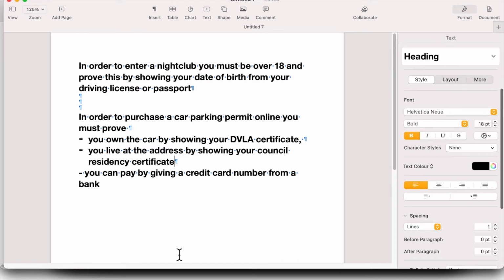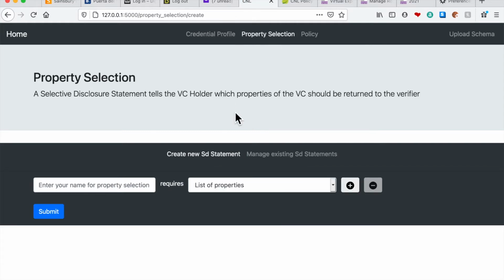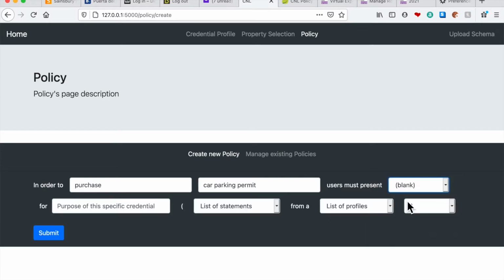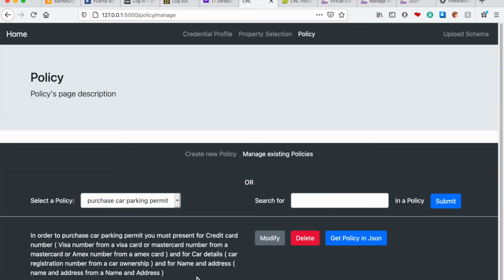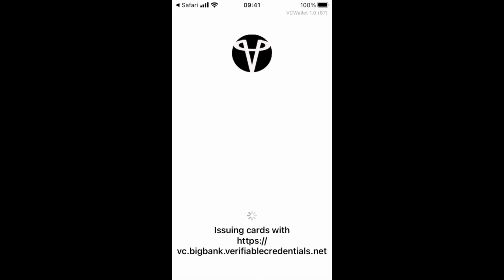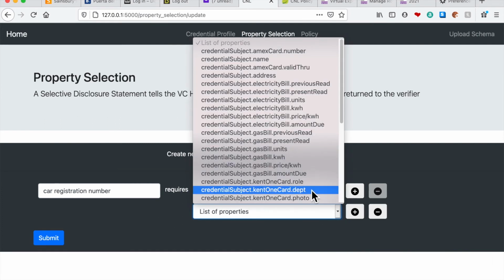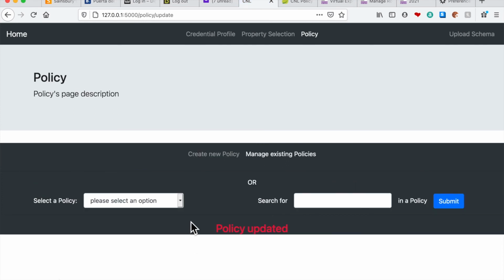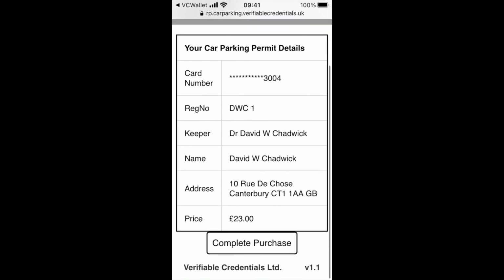SSI Policy Editor (eSSIF-Lab BOC1 PolicyMan by Verifiable Credentials Ltd)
This video shows how resource managers can write their policies, in controlled natural language, for users accessing their resources. The multi-lingual policy manager service is accessed using a standard web browser, and presents the policy interface in the browser's configured language. The policy is specified in terms of the number and type of verifiable credentials that should be presented, along with the properties that are required from each one. This allows the manager to conform to GDPR, by only requesting the minimum properties that are needed for each resource access.